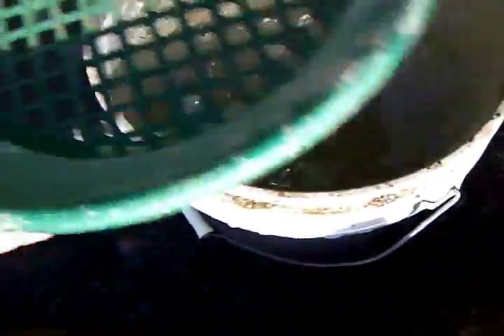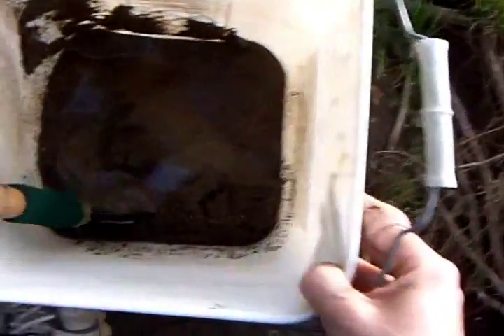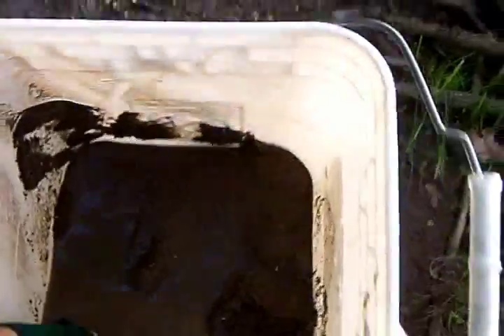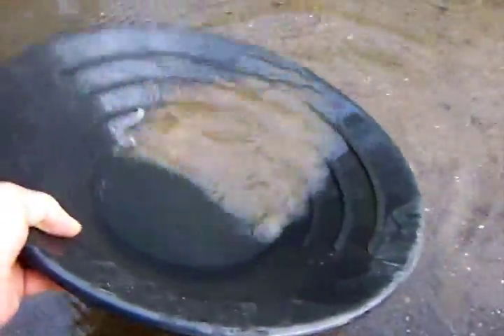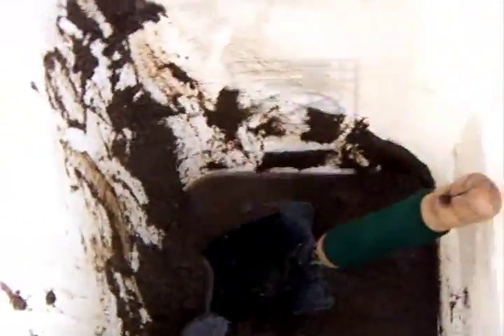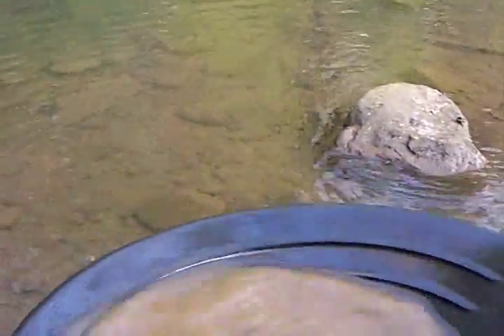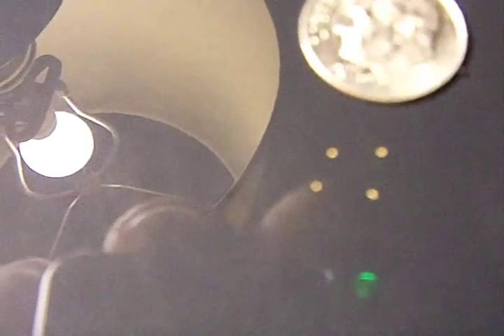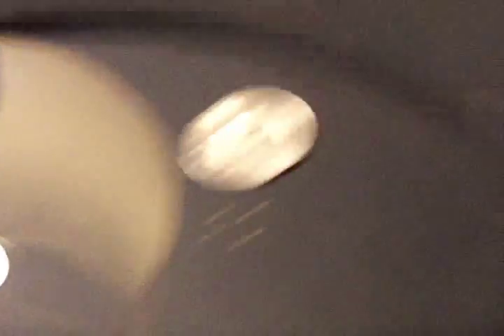Gold prospecting cheap and easy DIY! PaystreakTV ep4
We are back in downtown Massillon. Today we are going to dig out a five gallon bucket out of our lucky spot behind the boulder. Hope you enjoy. I know I did.